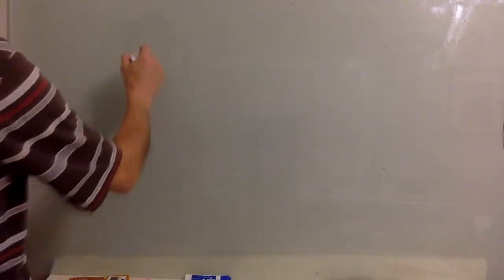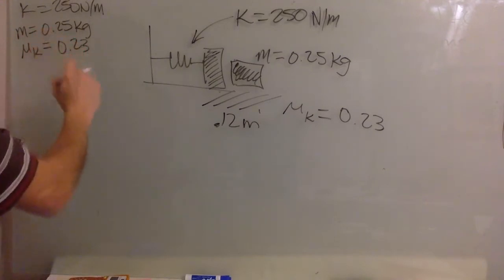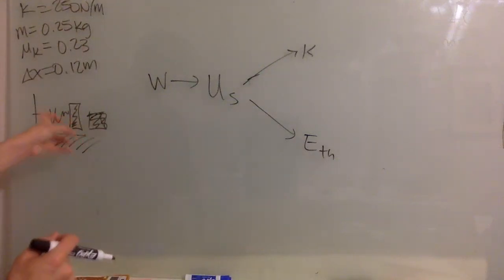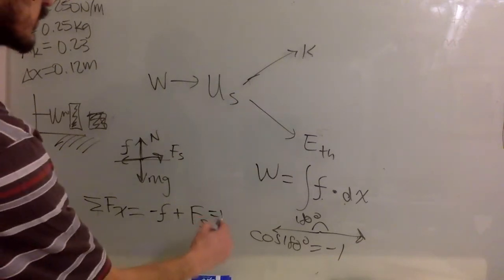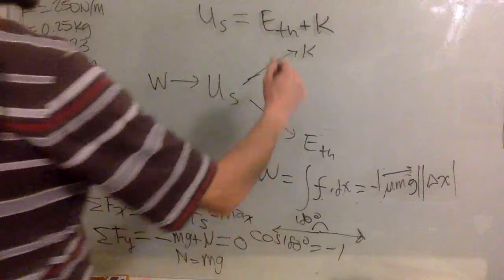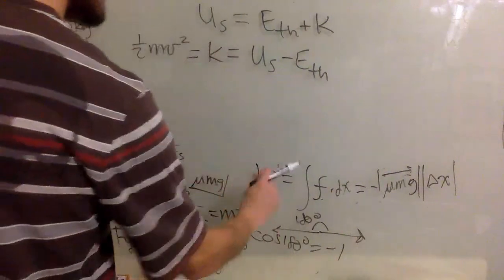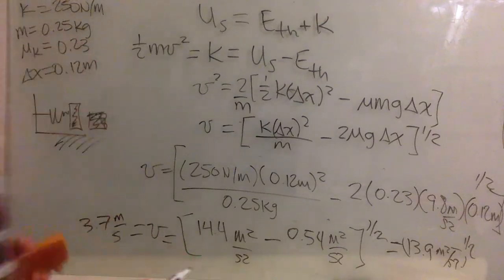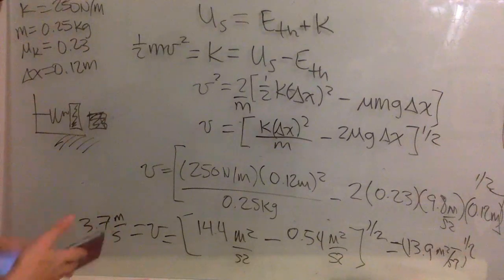Set 10 pb 8